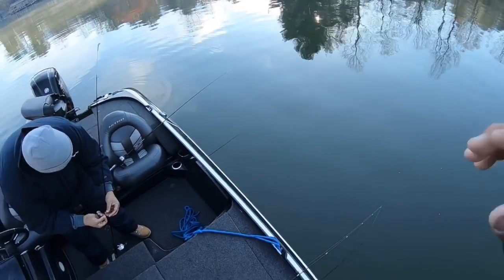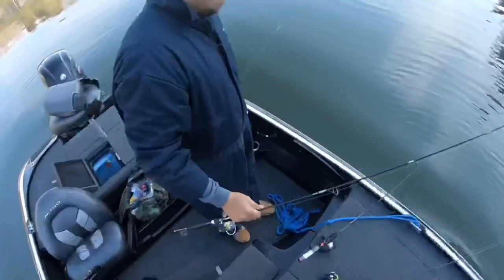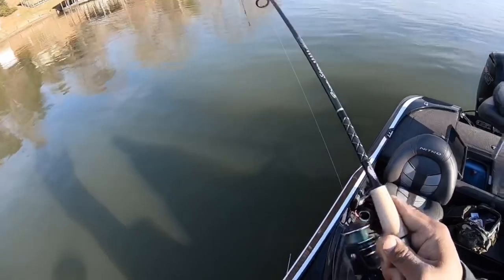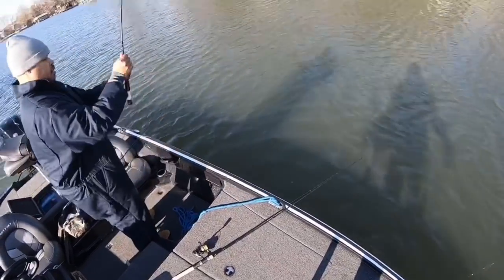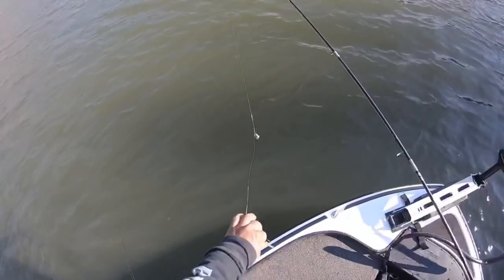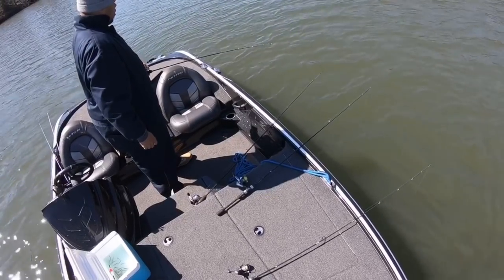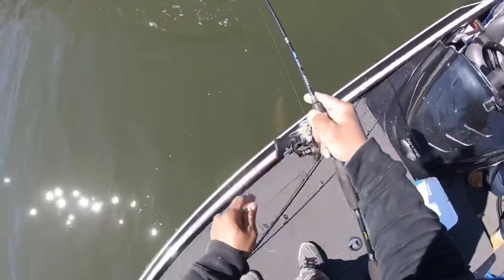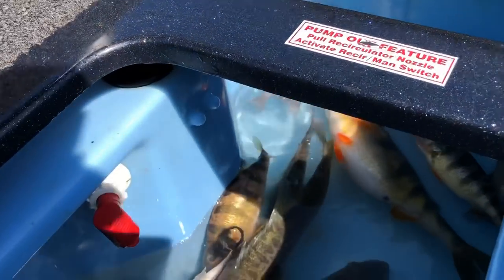CAUGHT A HUGE YELLOW PERCH..!!!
Great day on lake hickory with my friend Darvis.